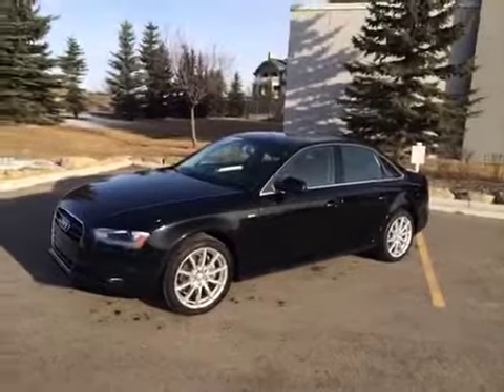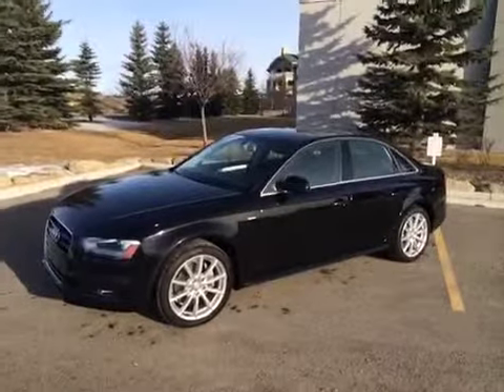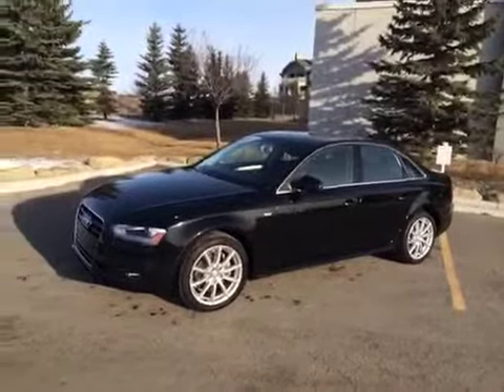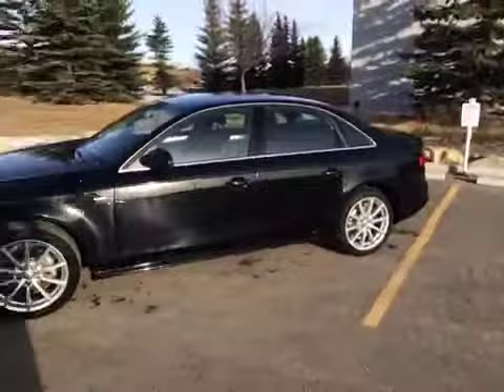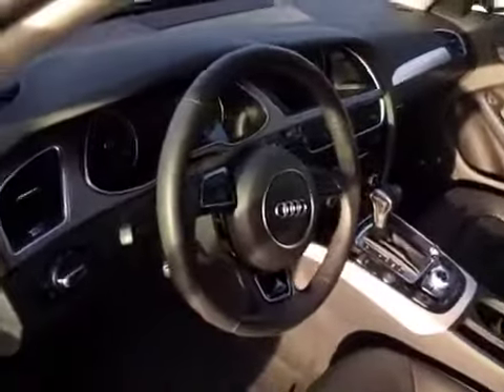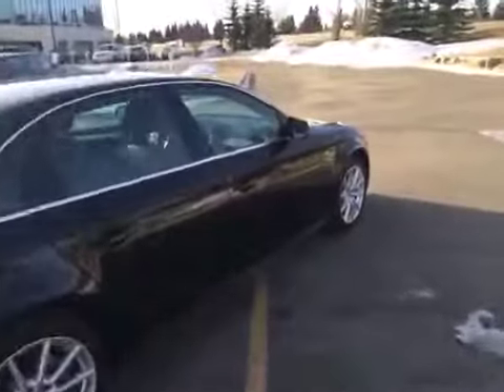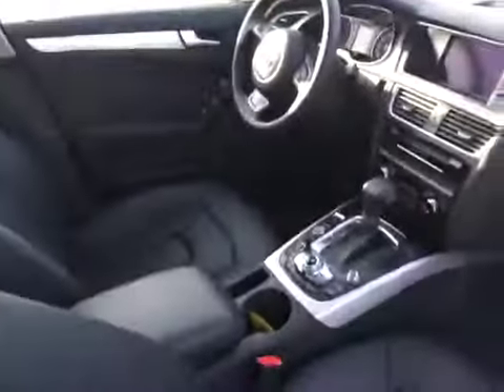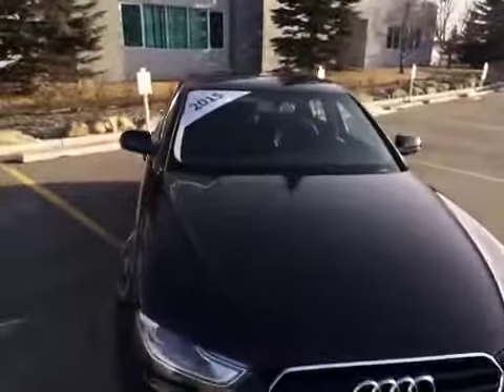2015 Audi A4 4dr Sdn Auto quattro 2.0T Premium Plus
This is a 2015 Audi A4 4dr Sdn Auto quattro 2.0T Premium Plus with 8-Speed A/T transmission Black[0E0E,Mythos Black Metallic] color and Black interior color.  This video is recorded and uploaded by cDemo Mobile Inspector